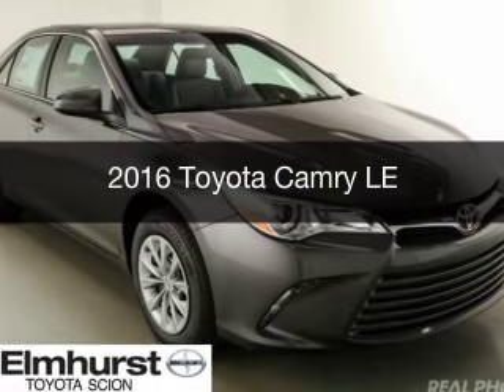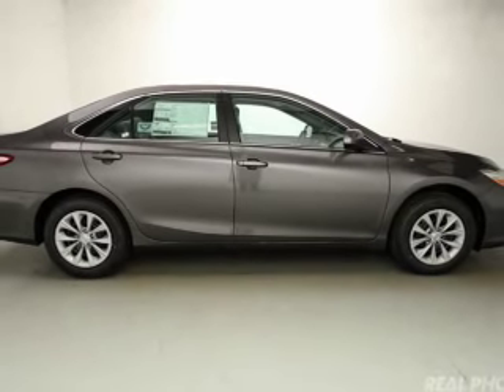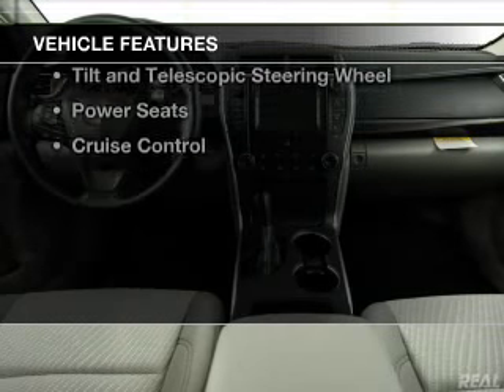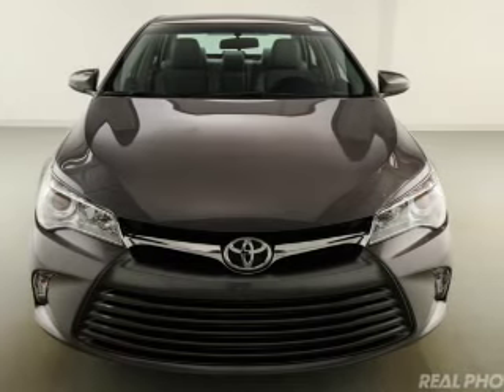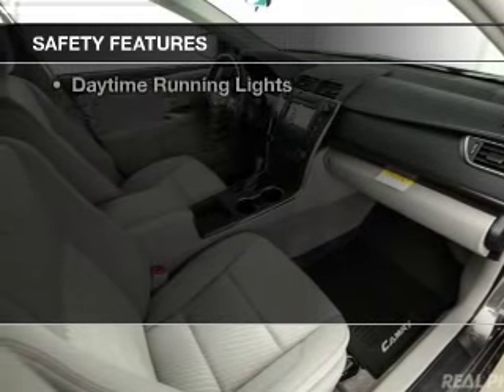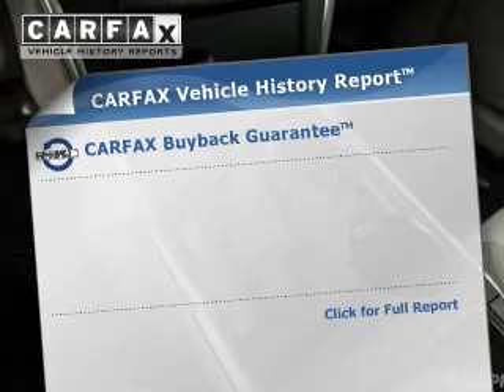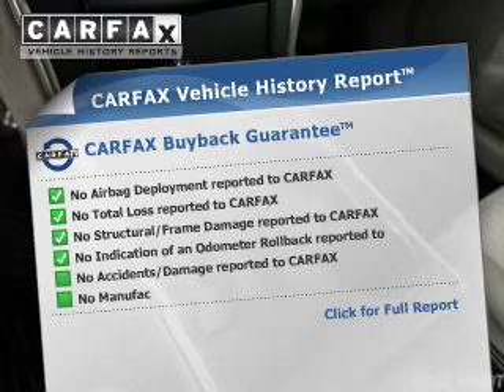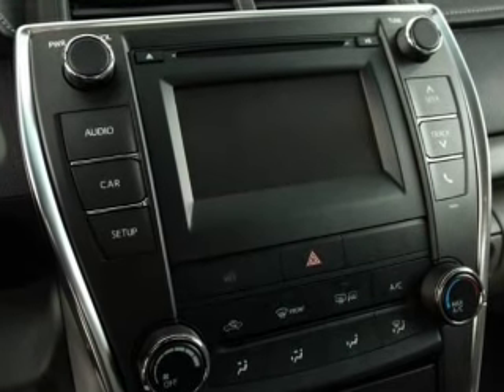2016 Toyota Camry - At Elmhurst Illinois Toyota Dealer Elmhurst Toyota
Year: 2016
Make: Toyota
Model: Camry
Trim: LE
Engine: 2.5 liter inline 4 cylinder 16 valve
Transmission: 6-Speed Automatic
Color: Gray
Mileage: 2

Address:
440 W Lake St, Elmhurst, IL 6012